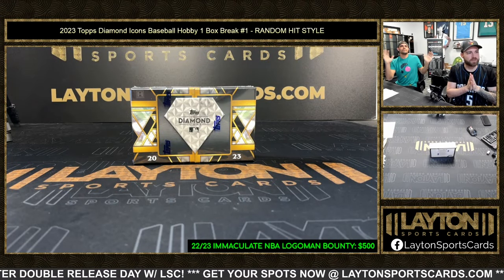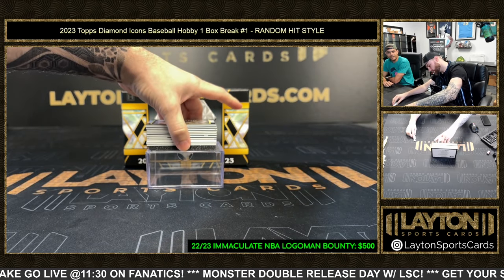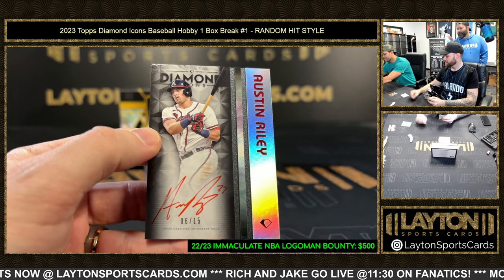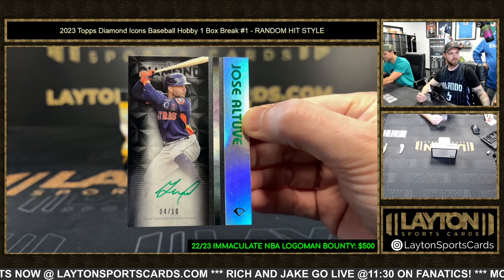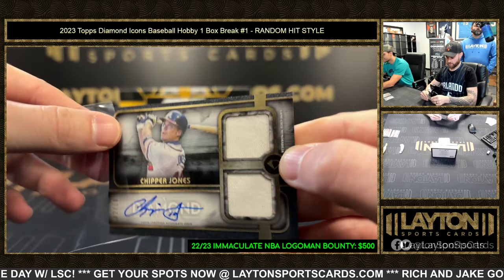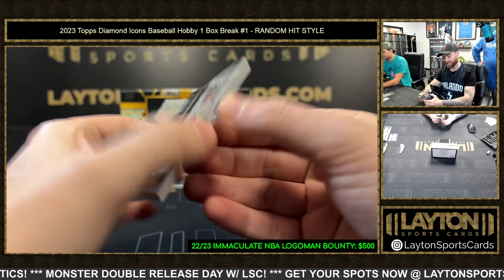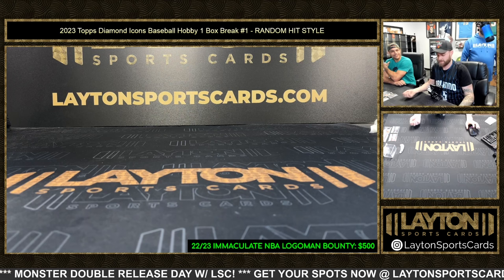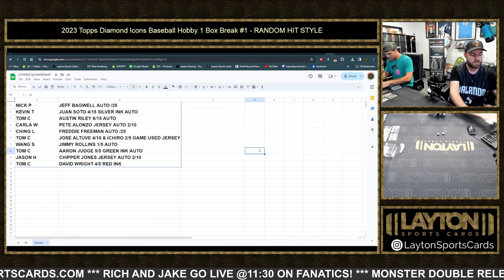GORGEOUS SET! 2023 Topps Diamond Icons Baseball Hobby 1 Box Break #1